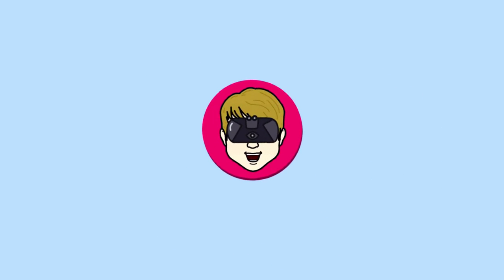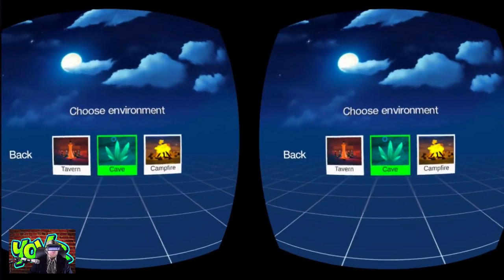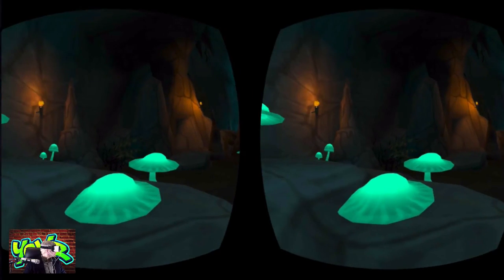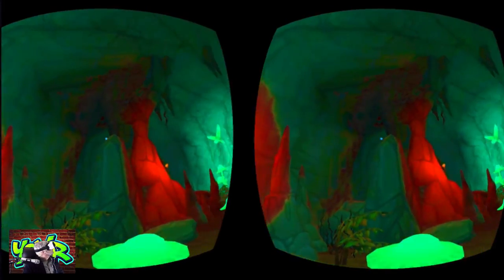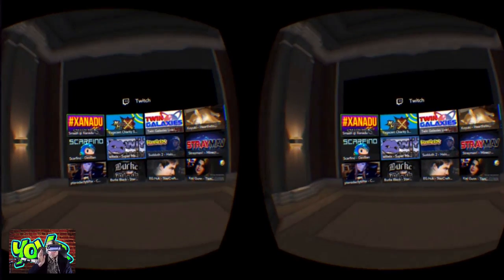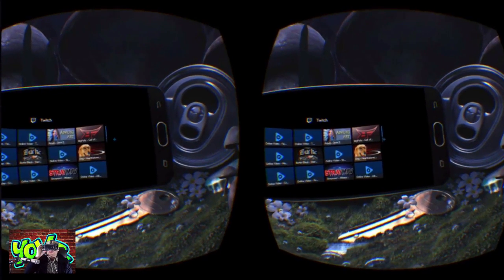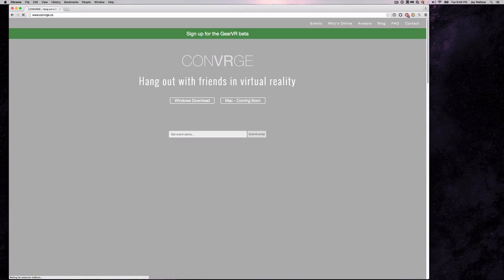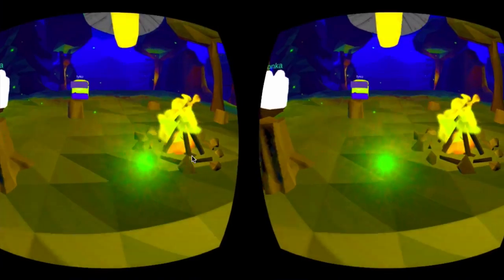Taking Mushrooms on the GearVR (ConVRge firstlook)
In this video, I will walkthrough the newly release beta of ConVRge on my GearVR using my Galaxy S6 edge. I will also take a look at Oculus Social, compare the two, and take mushrooms with strangers in Virtual Reality.